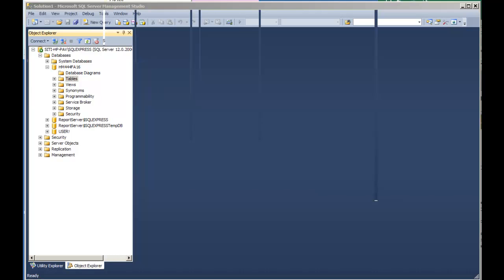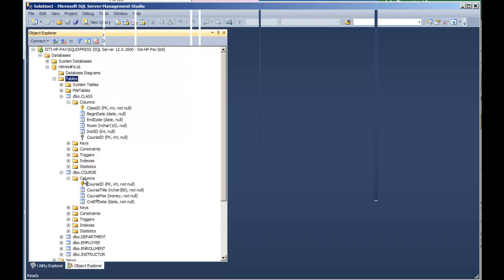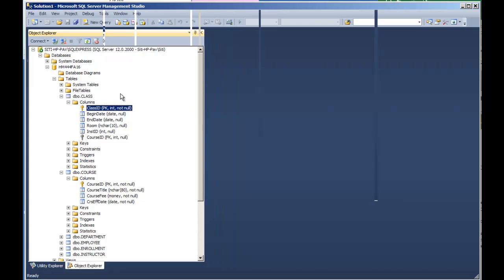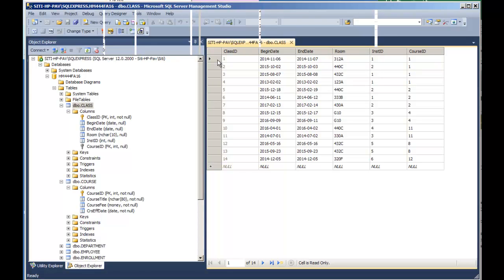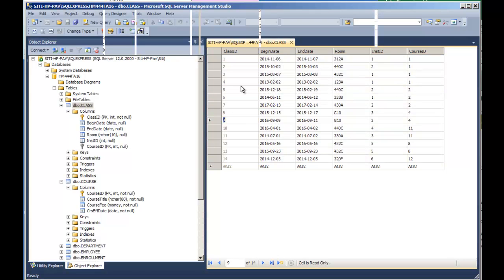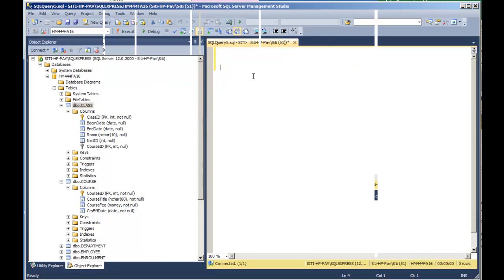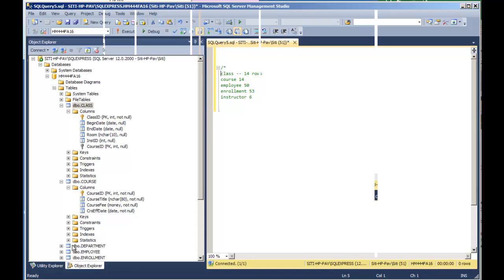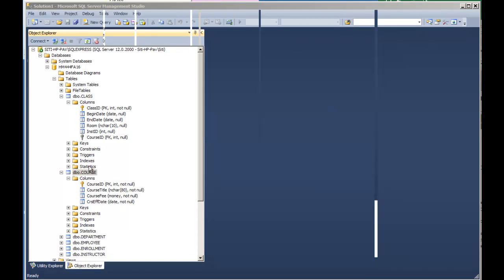HM444 u12 Database Project - Verifying Database